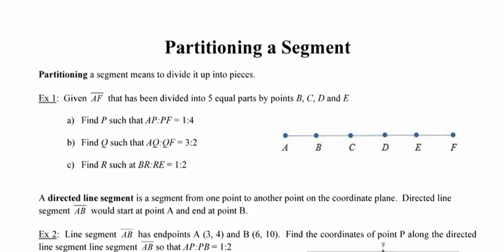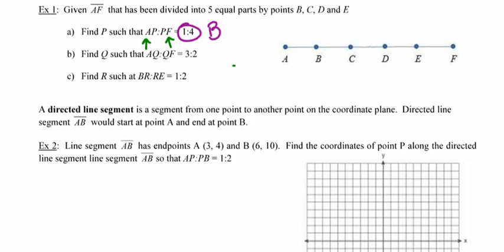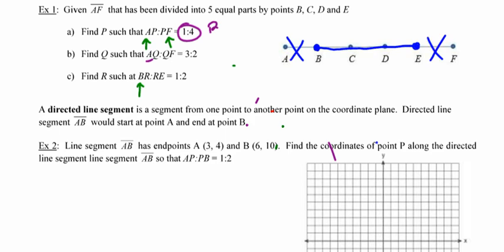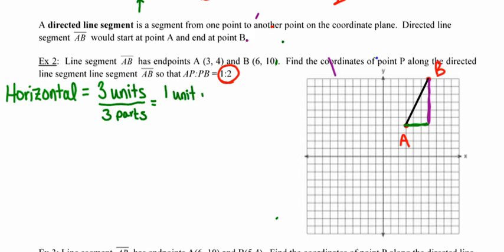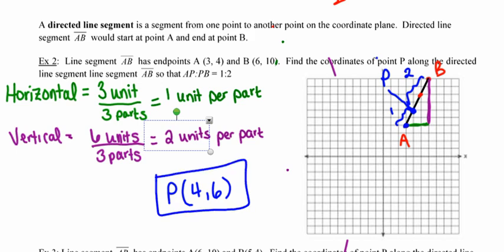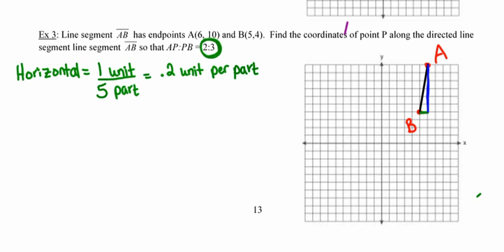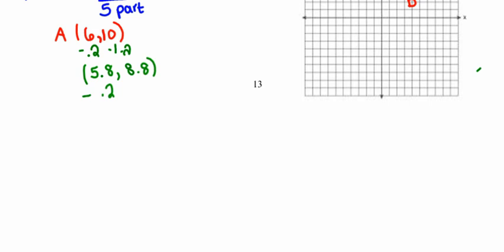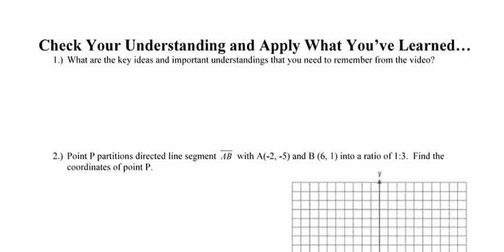Partitioning a Line Segment